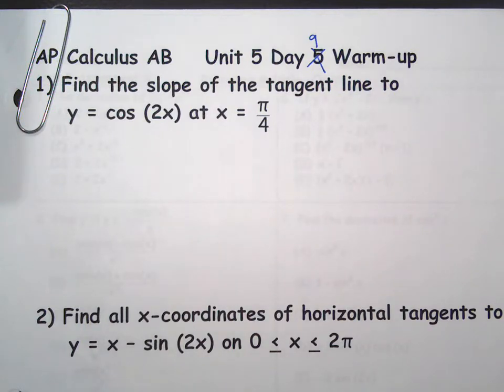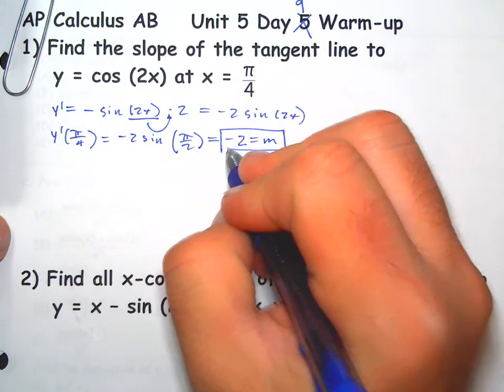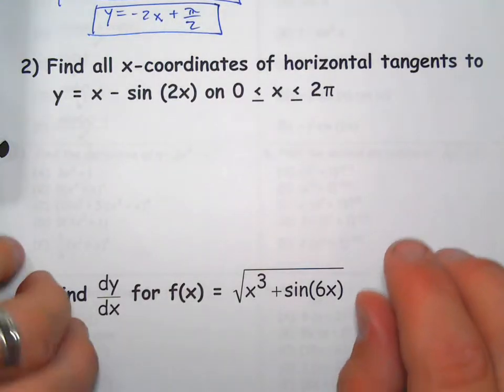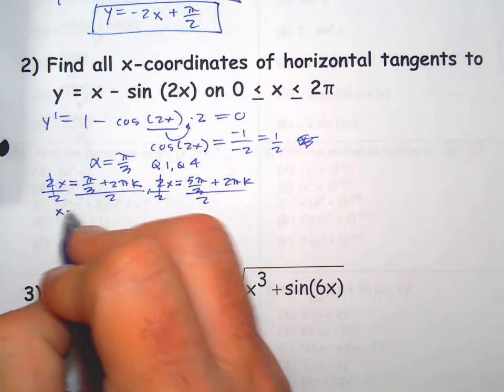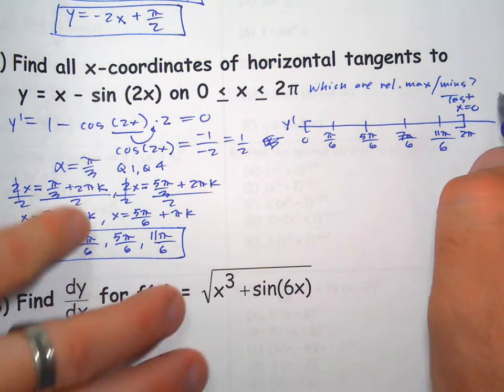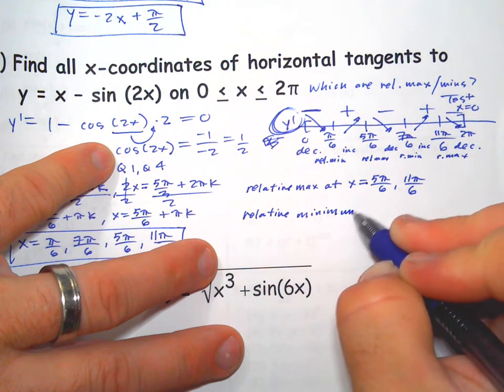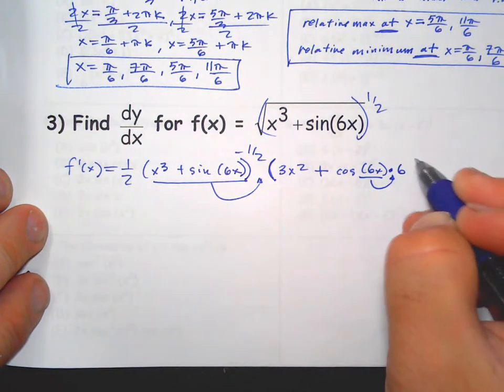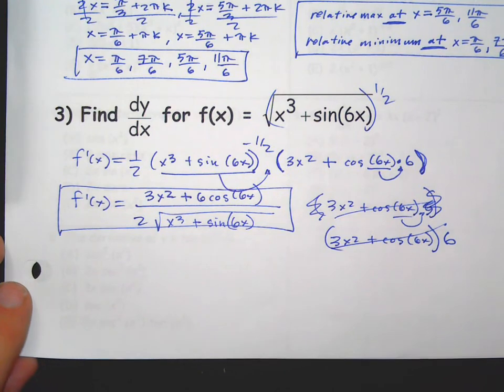AP Calculus AB 5-9 warm-up (5-5 warm-up)